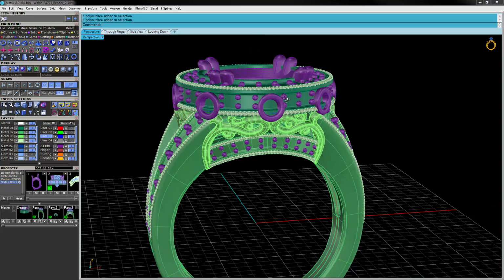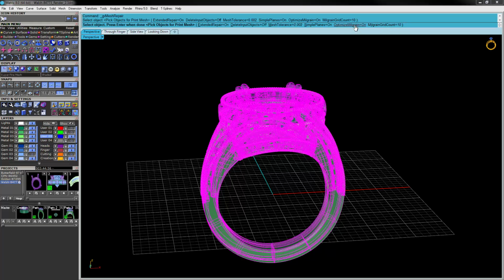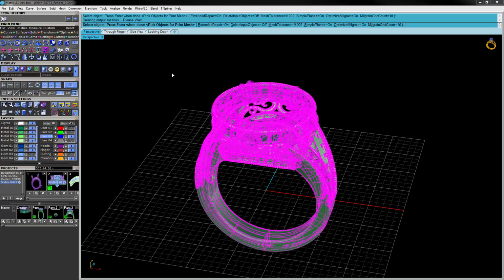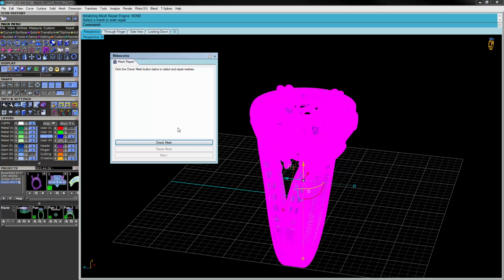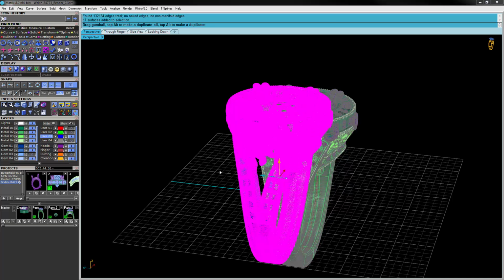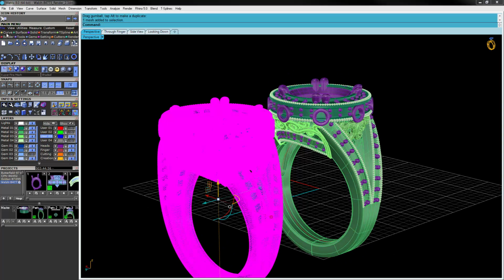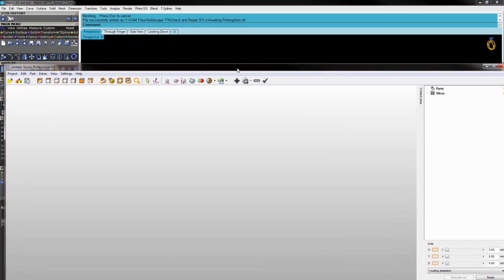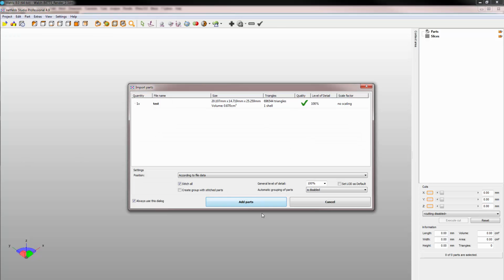Matrix Mesh repair